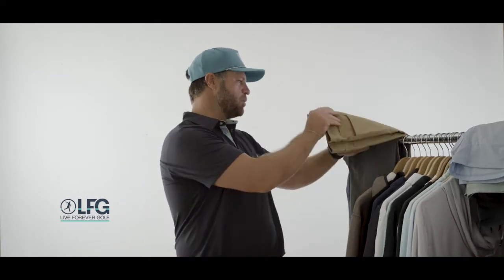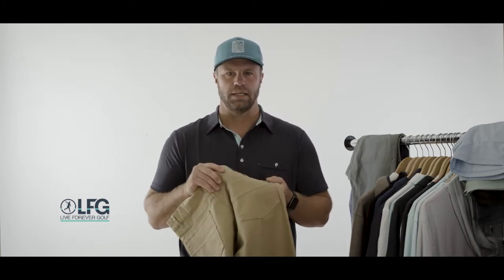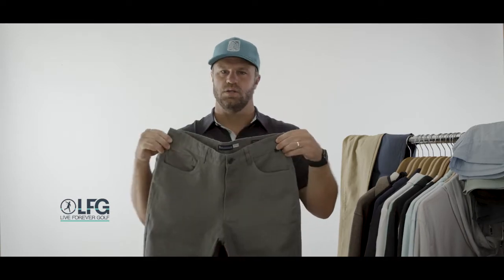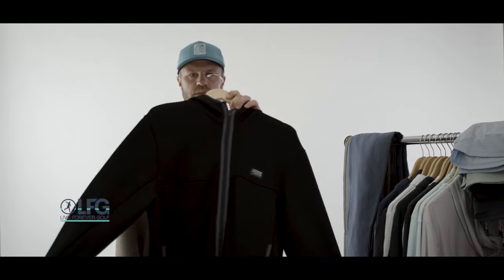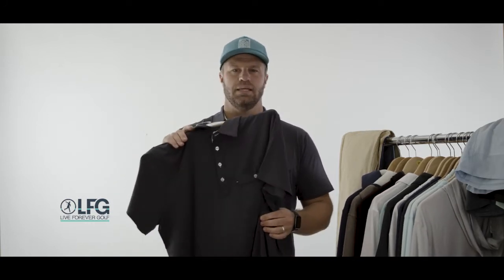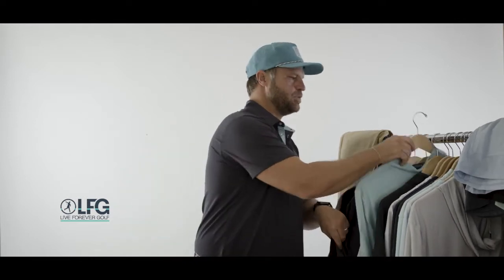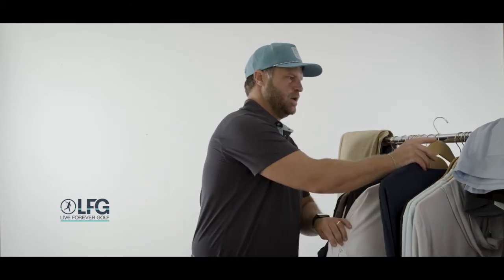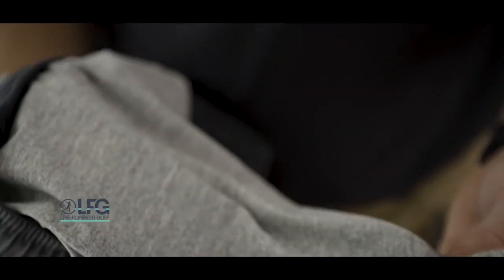Summer/Fall 21 Line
Matt Proctor runs through our Sunmer and Fall 21 line!